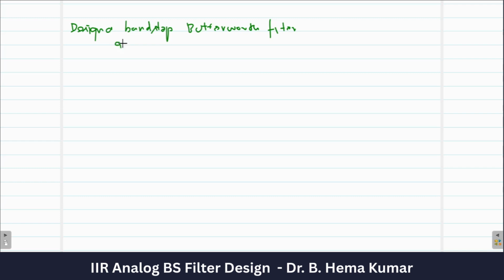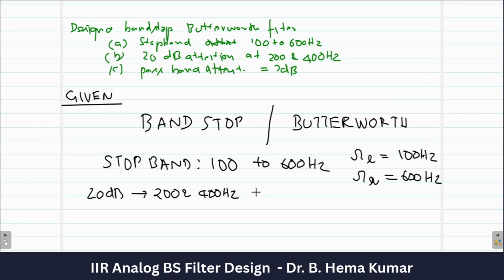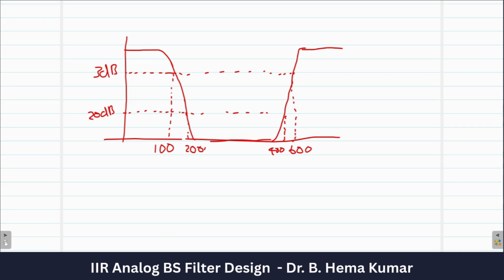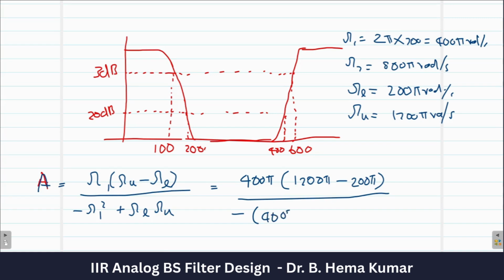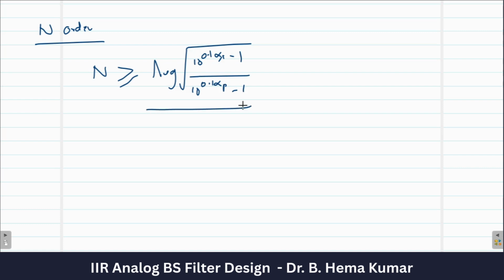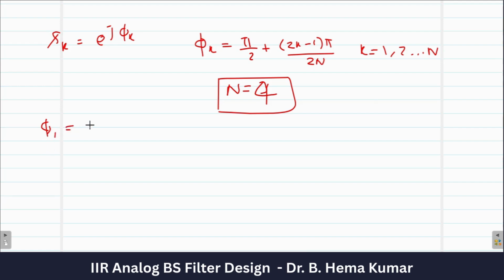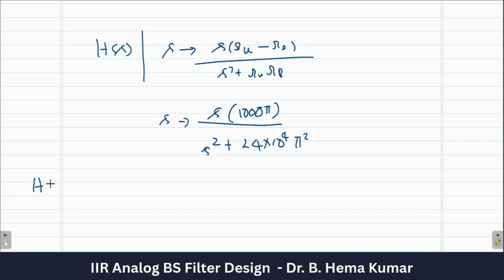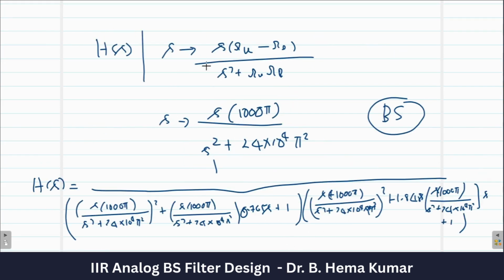How to Design a Band-Stop Filter in IIR | DSP Filter Design Simplified!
🔧 In this video, we break down the process of designing a Band-Stop (BS) IIR filter from scratch, using simple steps and practical techniques. Whether you're working on audio processing, communication systems, or noise filtering, this tutorial will guide you through the complete design process!

📚 What You'll Learn:
What is a Band-Stop Filter and when to use it?
Step-by-step design of IIR Band-Stop filters
Key filter parameters and their effect on performance

🧑‍💻 Perfect For:
Electronics, Communication, and Control Systems students
DSP enthusiasts and researchers
Engineering aspirants for GATE/ESE

Anyone looking to design practical filters for projects and real-world systems